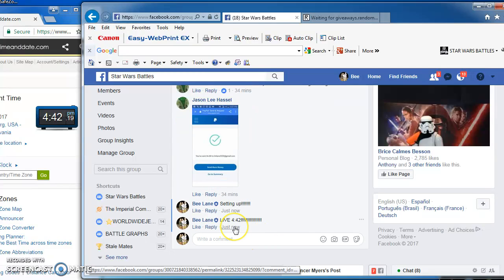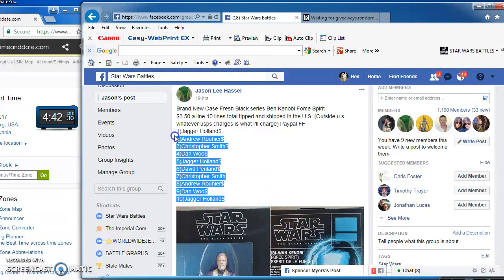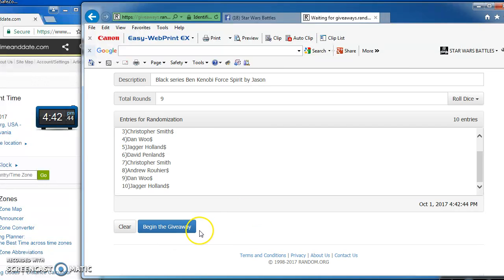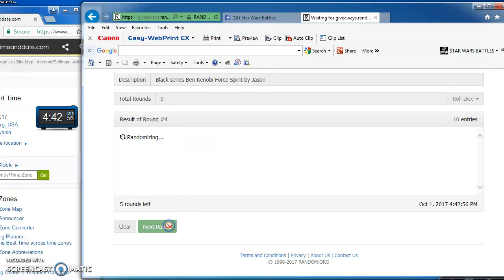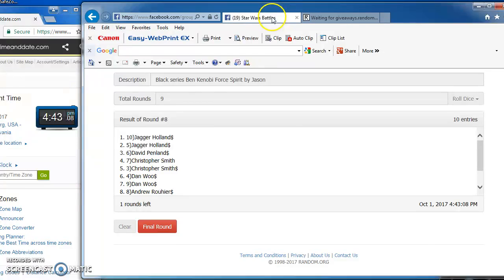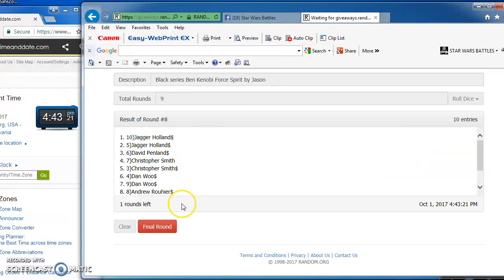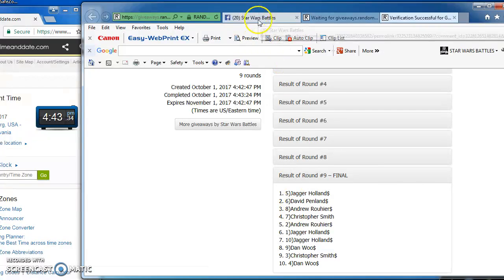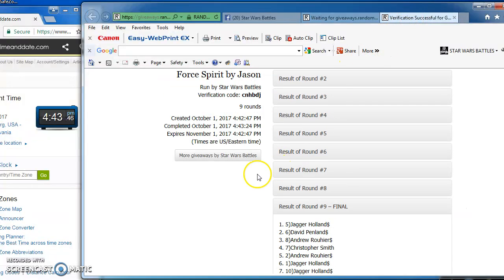Black Series Kenobi by Jason